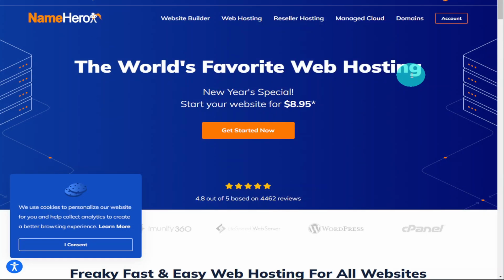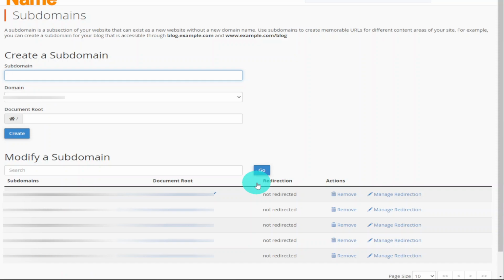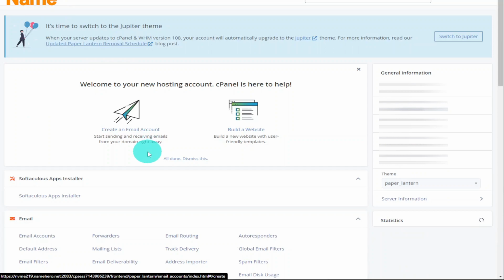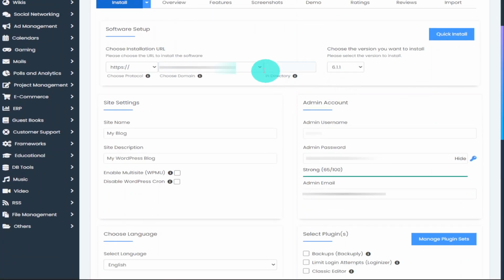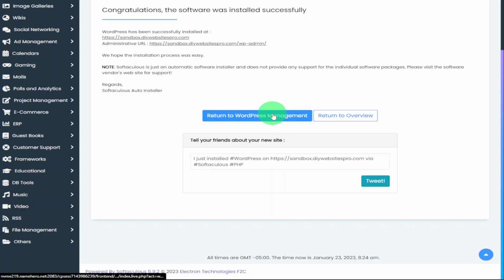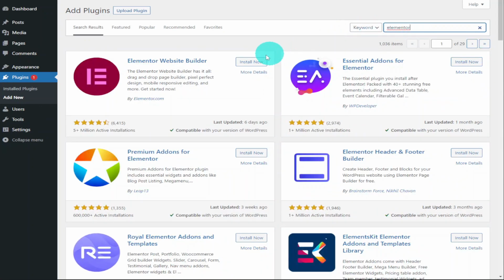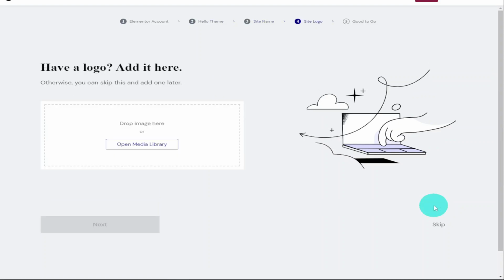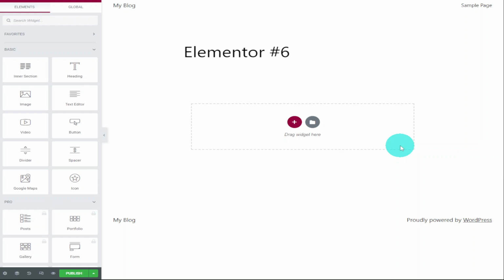Create A Sub Domain In CPanal On NameHero And Install WordPress And Elementor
In this Video I will show you how to add a subdomain to cPanel. I will also show you how you how to install WordPress and then I will show you how to install Elementor on to WordPress.

00:00 - Intro - Create A Sub Domain In CPanal On NameHero And Install WordPress And Elementor
00:16 - How To Add A Subdomain To CPanel
01:29 - How To Install WordPress On CPanel
02:42 - How To Install Elementor On WordPress